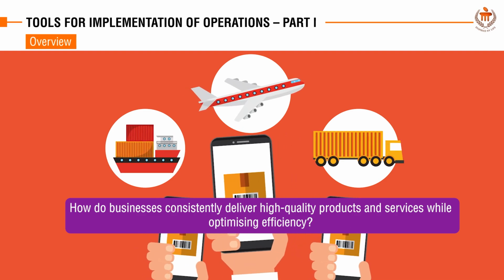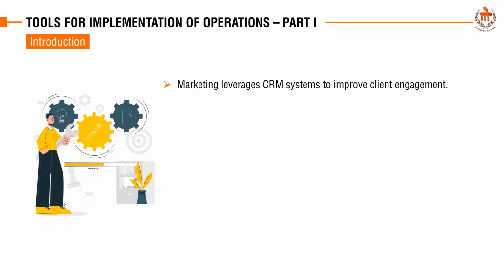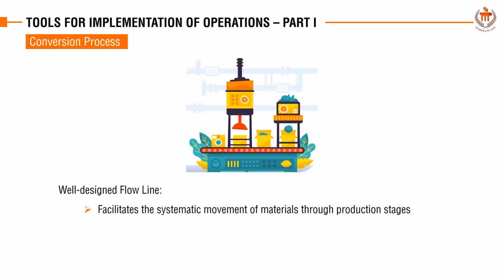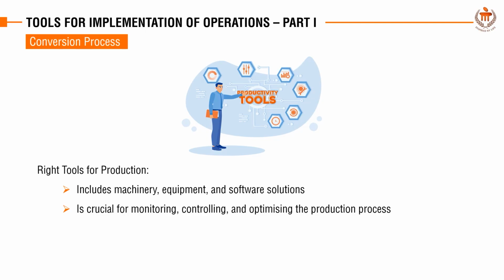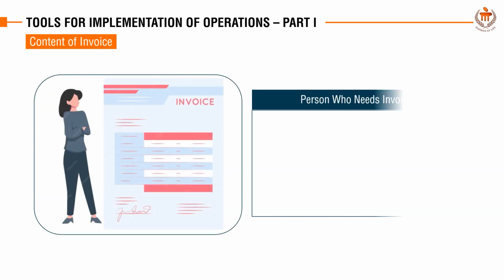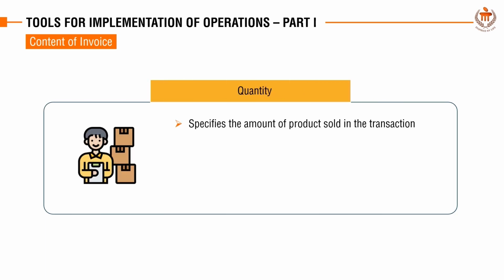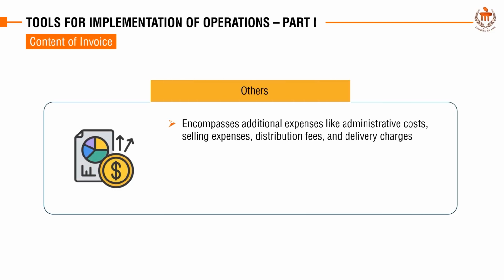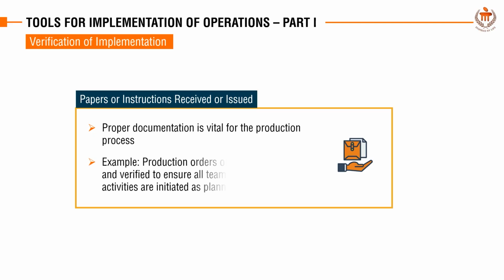Tools for Implementation of Operations – Part I | production and operation management MBA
Tools for Implementation of Operations - Part I: In this topic, learners will learn about the fundamental tools and techniques used in Operations Management. Topics include process mapping, forecasting, and capacity planning. Learners will explore how these tools help organizations streamline production processes, manage demand fluctuations, and optimize resource utilization. Understanding these implementation tools, learners will be able to apply quantitative and qualitative methods to improve operational decision-making. Case studies and real-world examples will enhance their ability to evaluate the effectiveness of these tools in different industries.